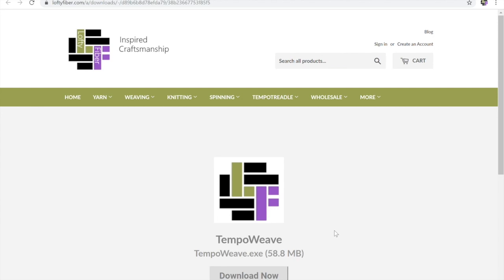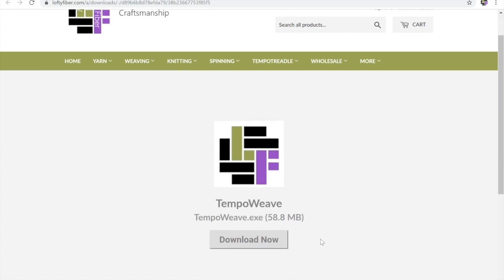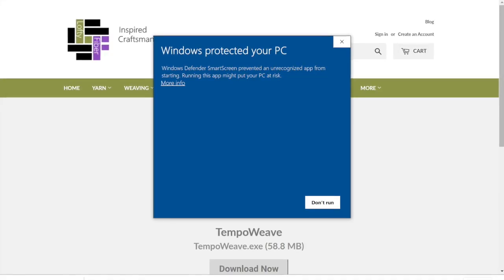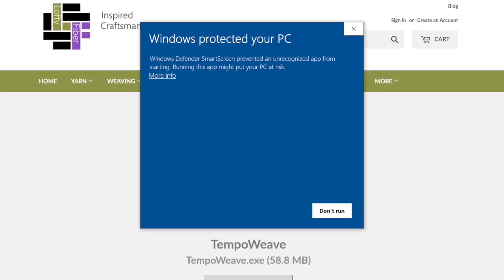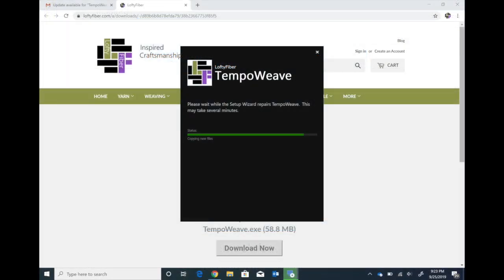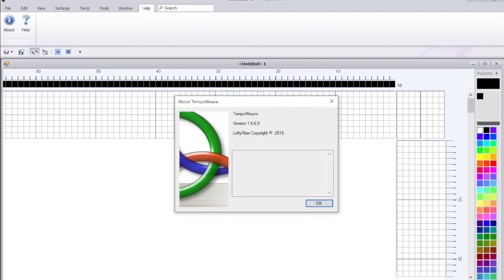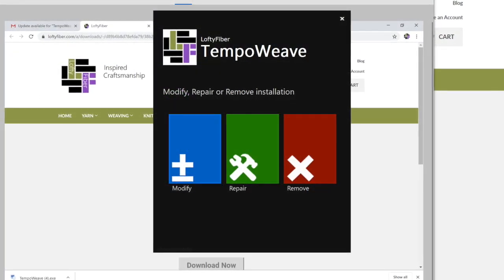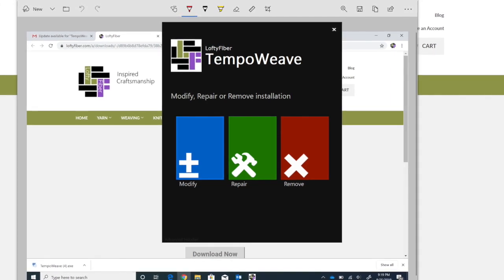TempoWeave Installation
This video shows installing or updating to a new release of TempoWeave.